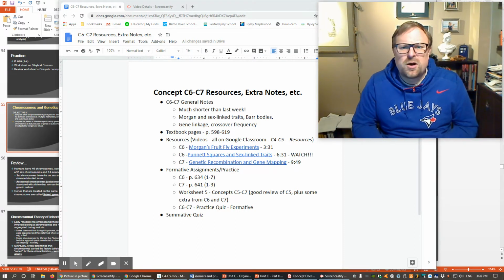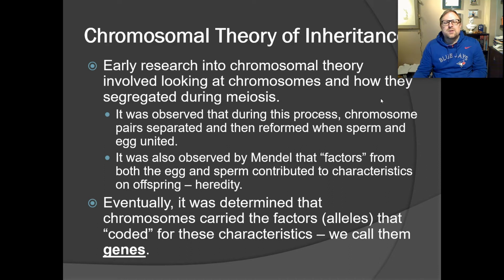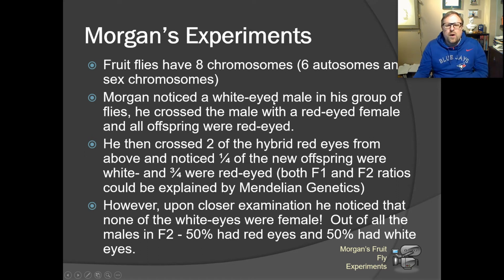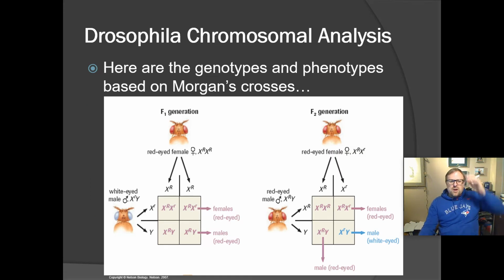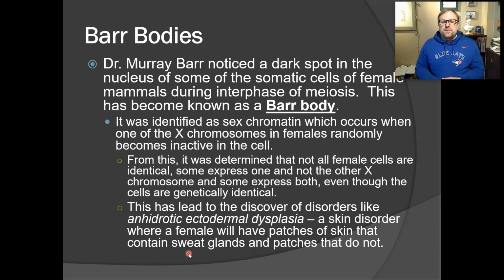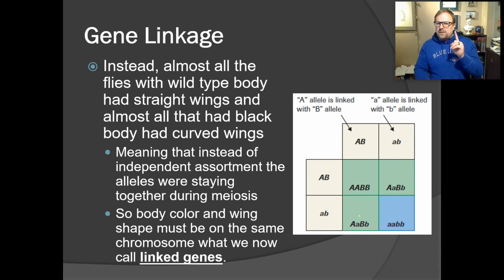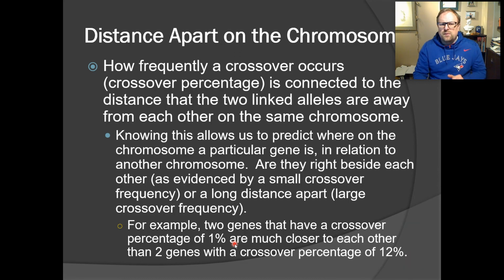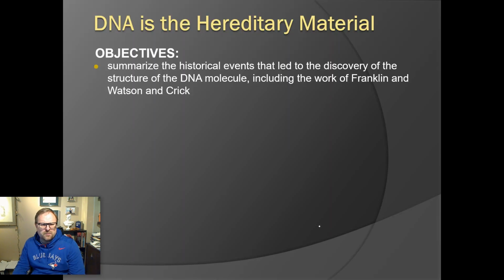C6-C7 - Sex-linked traits and gene linkage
This video less for Biology 30 covers concepts C6: Morgan and sex-linked traits, and C7: gene linkage and crossover frequency.